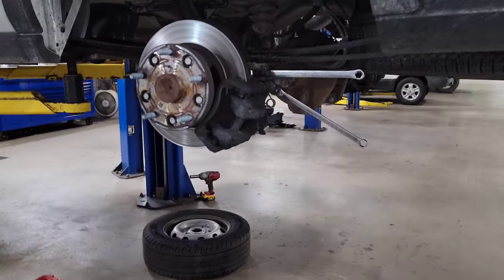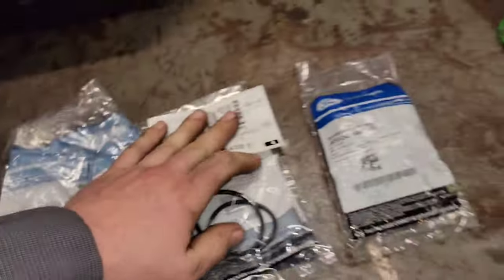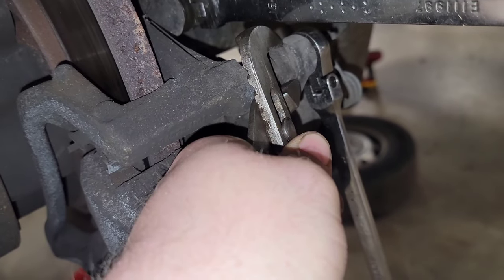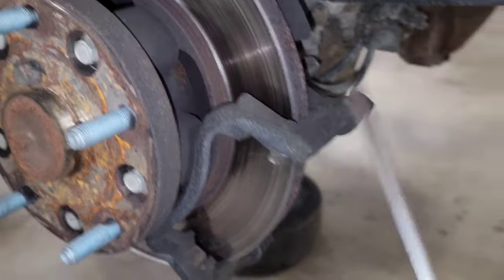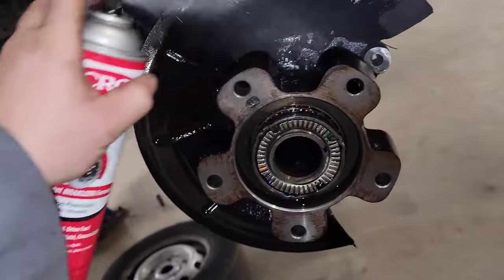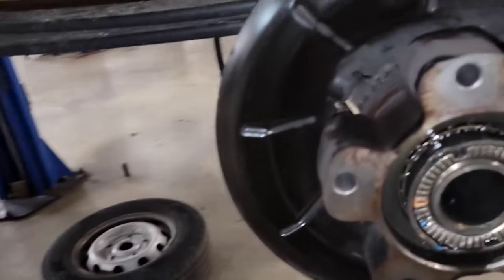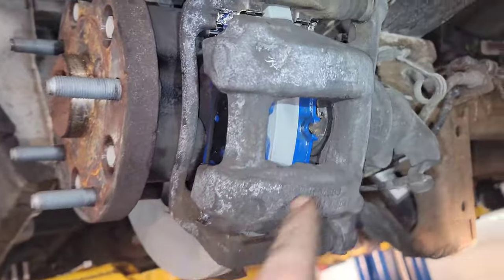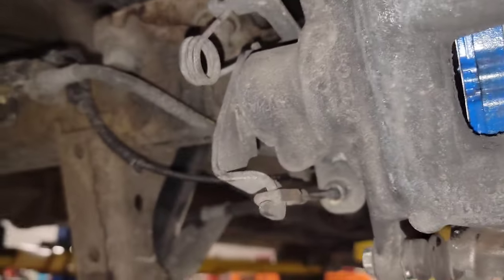2019 Transit T250 Rear Brakes 28k miles Full Remove and Replace - Tools and Part Numbers